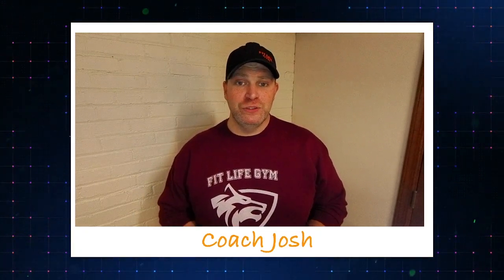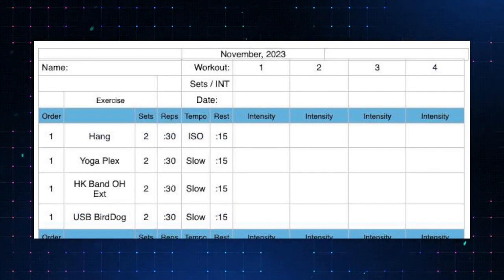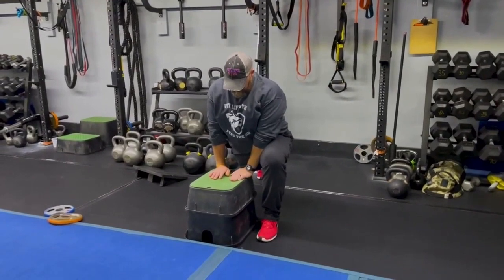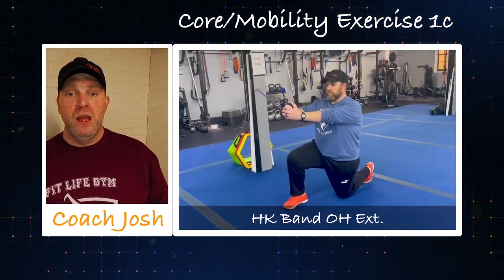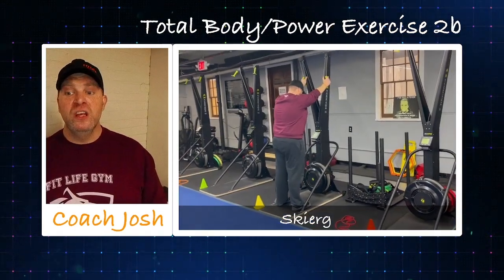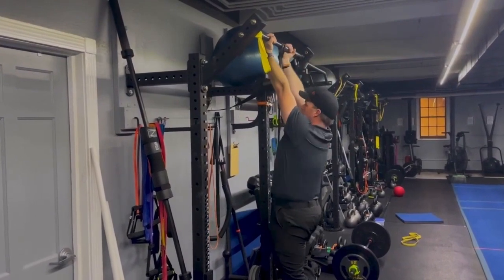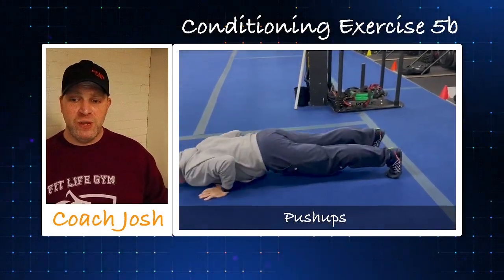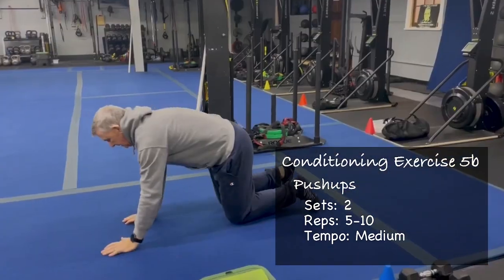November Strength B